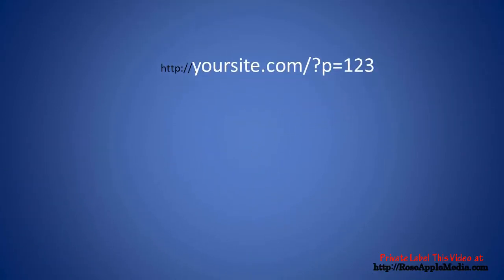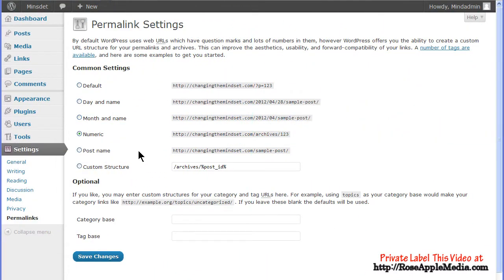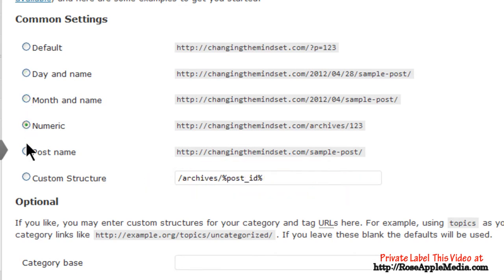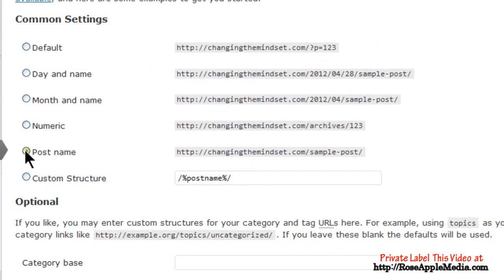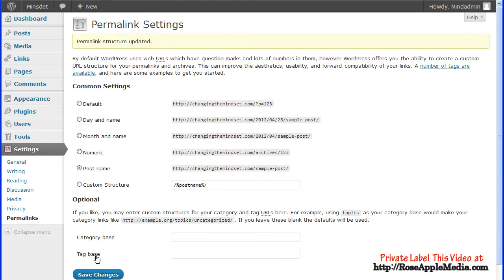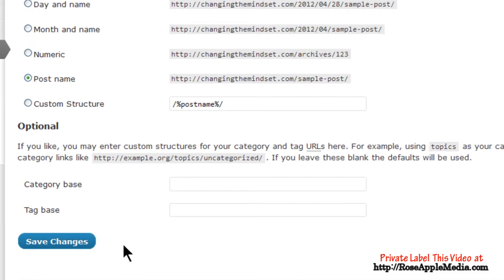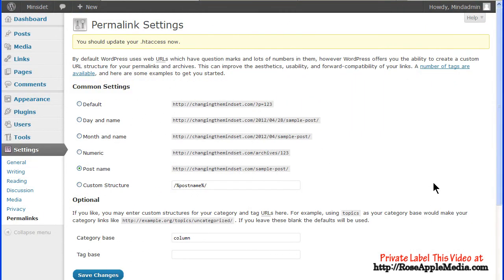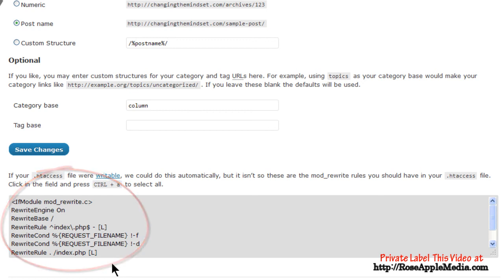WordPress 3.4 Permalinks Settings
Permalinks are permanent URLs to your post, pages, categories, and tags used for finding information on your site and is also used to link to your site.

By default wordpress creates these URLs or permalinks with question marks and unique id numbers. But wordpress also gives you the ability to create readable, user friendly and search engine friendly URLs sometimes referrer to as pretty permalinks.

The permalink settings screen can be accessed from the settings admin panel under permalinks. To avoid 404 errors and broken links the permalink settings on this page should be set and not changed.

The common settings section is where you make these settings.

WordPress is set at the default with the questions mark and a unique id number but clicking on any of the other radio buttons will change the custom field to that selection using structure tags.  A structure tag is the name for the permalink that has the percent sign at each end and a slash at the beginning and one at the end.

You can choose from one of the common structures or you can enter a custom structure using  one of or a combination of the structure tags.

There are 11 structure tags that can used to customize permalinks in the custom structure field.

for the complete script to this video.